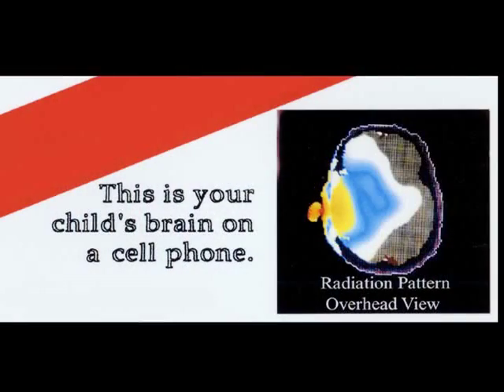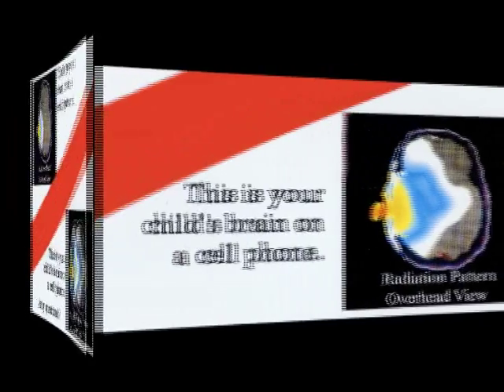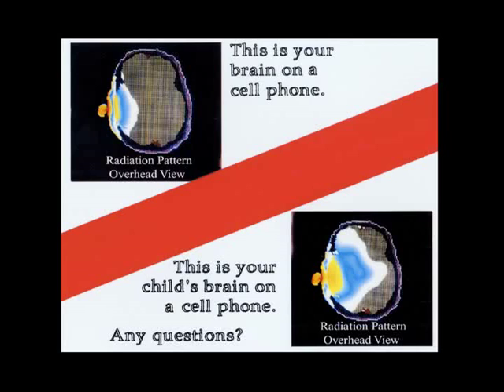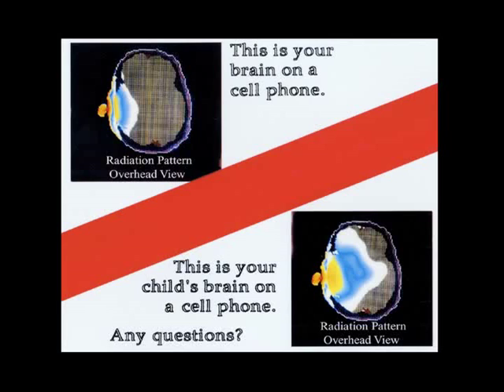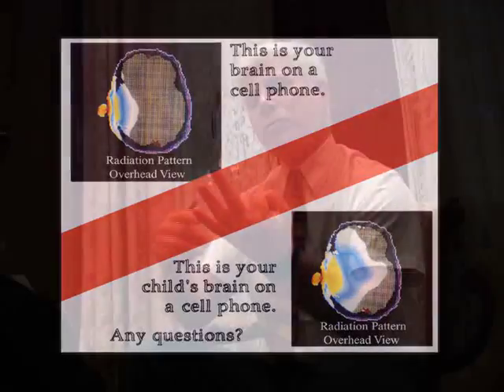Dr. deSales Pt. 6 - SAR & Kids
Reducing Cell Phone Risks with Dr. Alvaro Augusto de Salles

Part 6 of 6 - SAR, Kids and the Precautionary Principle

Alvaro Augusto A. de Salles, PhD, Professor at Federal University of Rio Grande do Sul-UFRGS in Brazil talks about how SAR is measured, how kids are more vulnerable to EMF exposure health damage and how to apply the precautionary principle.